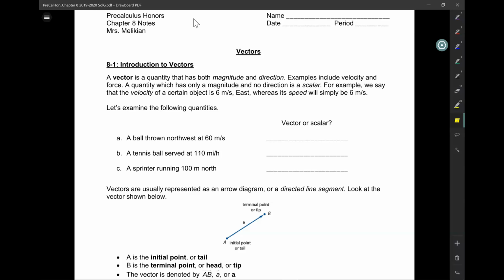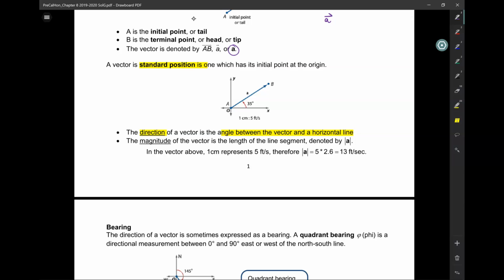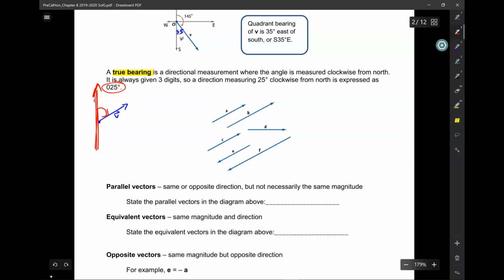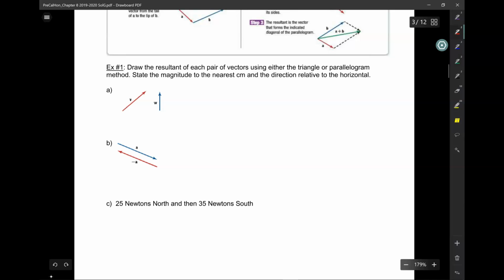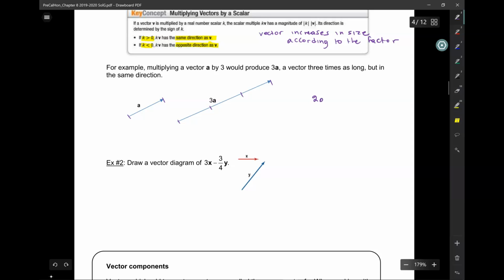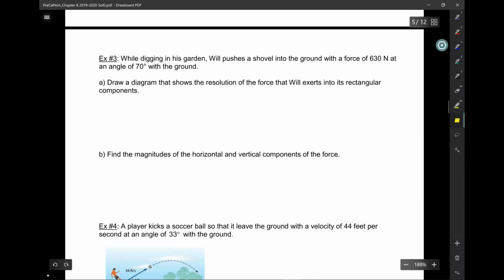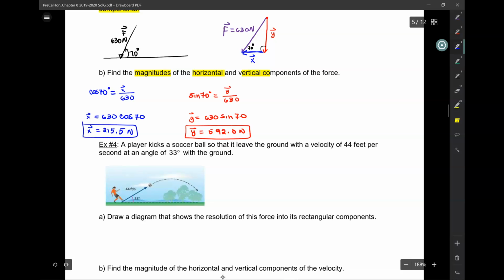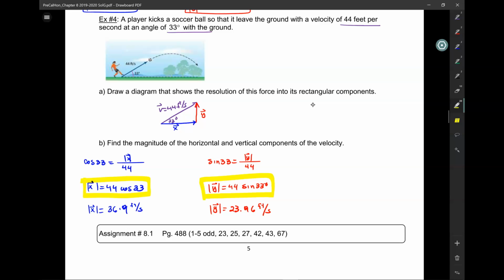Precalc Hon 8.1